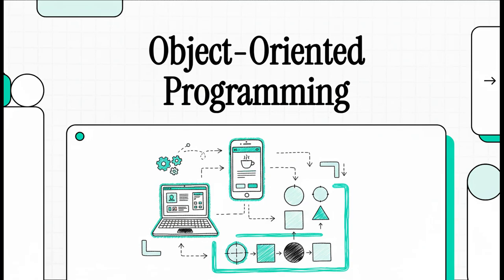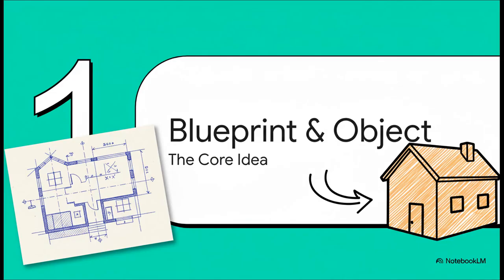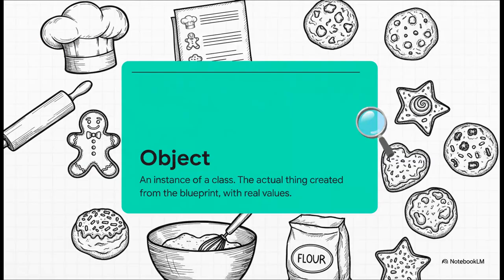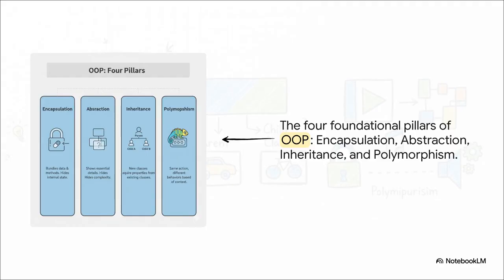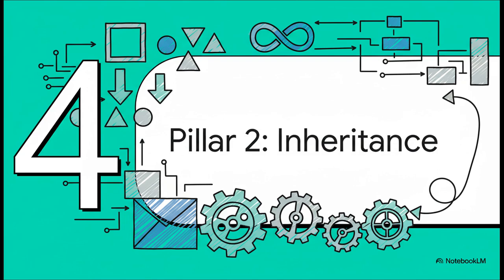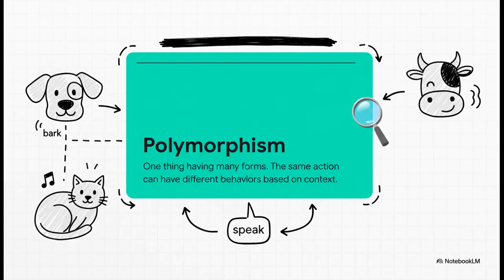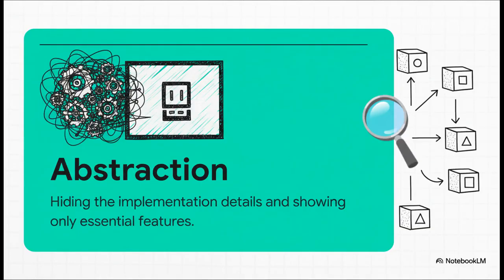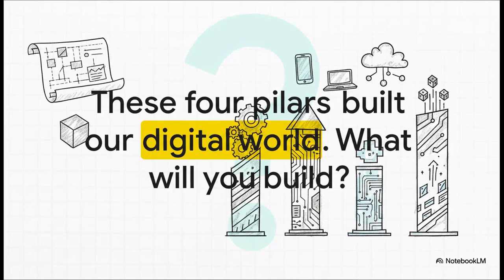Object-Oriented Programming in Java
This playlist contains Java concept explanation videos created using NotebookLM, focused on helping beginners clearly understand Object-Oriented Programming concepts in Java.

1) Introduction to OOPS in Java
2) What is Object-Oriented Programming
3) Class and Object in Java
4) Features of OOPS
5) Encapsulation in Java
6) Abstraction in Java
7) Inheritance in Java
8) Types of inheritance
9) Polymorphism in Java
10) Compile-time polymorphism
11) Runtime polymorphism
12) Method overriding concept
13) Benefits of OOPS in Java
14) Real-world examples of OOPS concepts

Who This Playlist Is For:

1) Java beginners
2) Students preparing for exams or interviews
3) Learners who want strong conceptual understanding of OOPS in Java